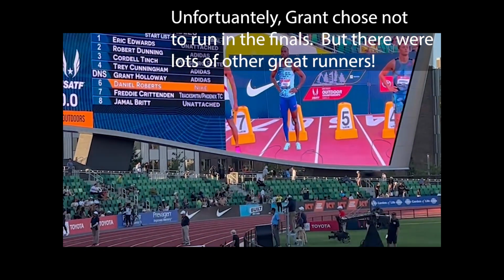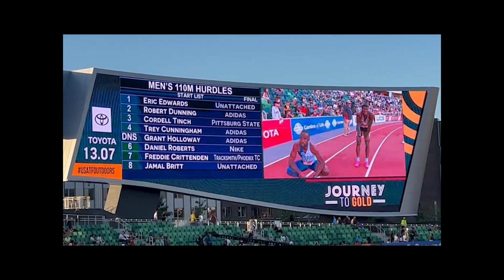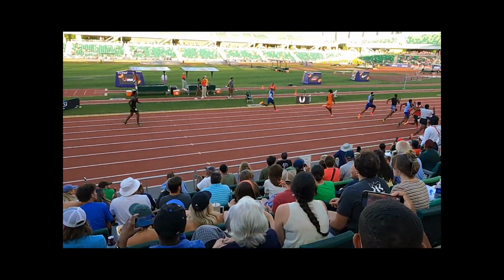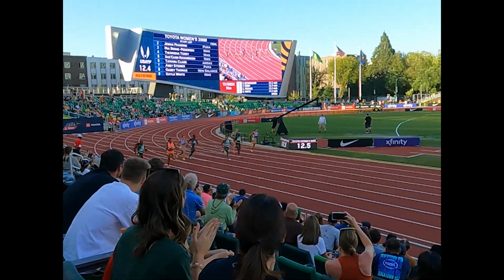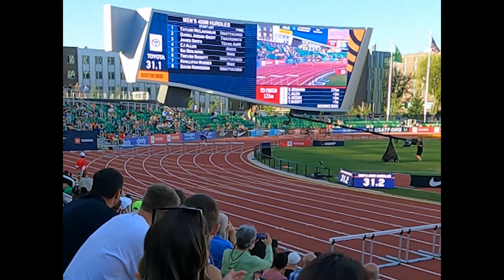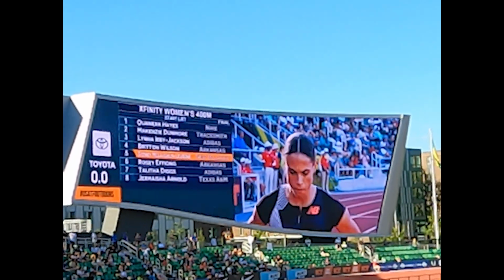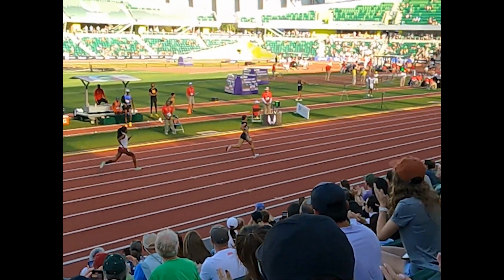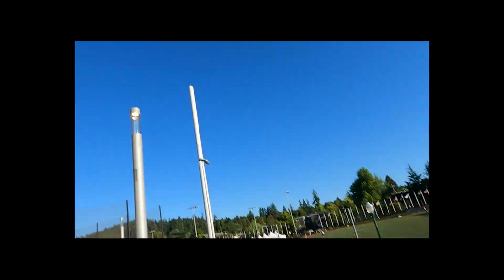USATF championships 2023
Day 2 & 3 of the USATF championships in Eugene, OR